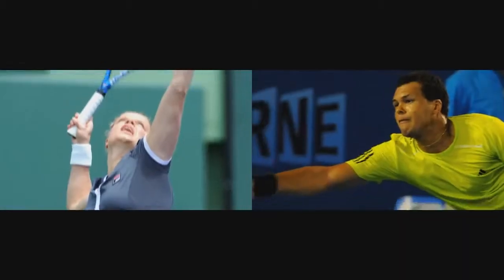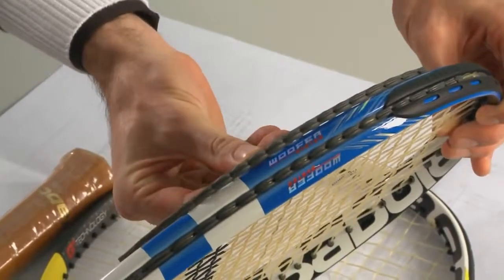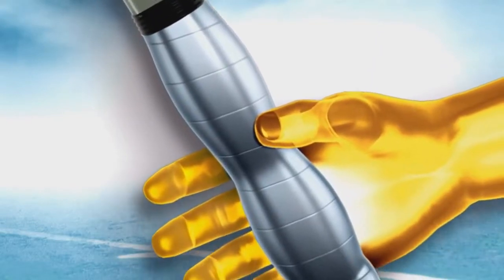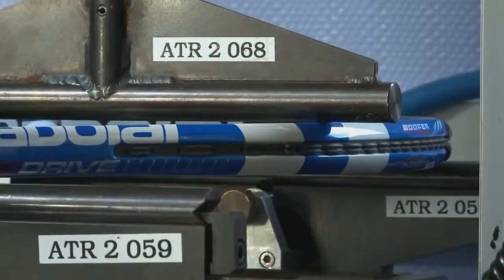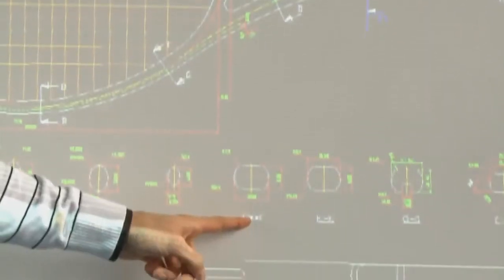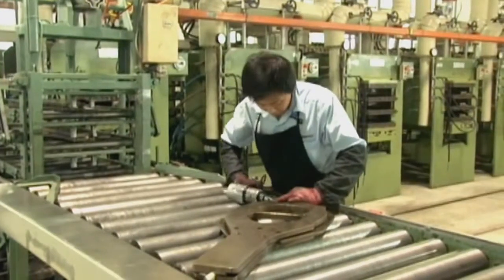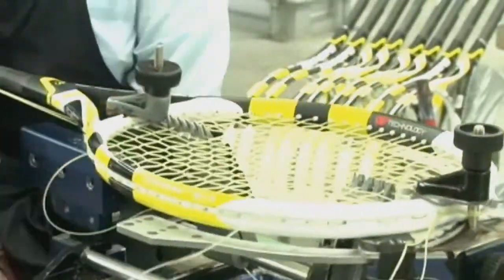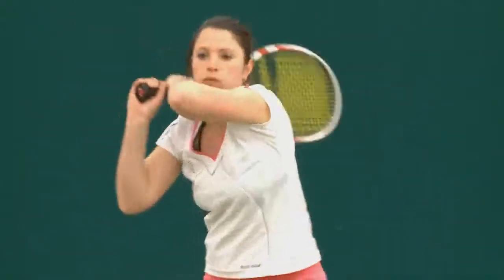Quy trình sản xuất vợt tennis Babolat - DancoSport.com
Quy trình sản xuất vợt tennis Babolat